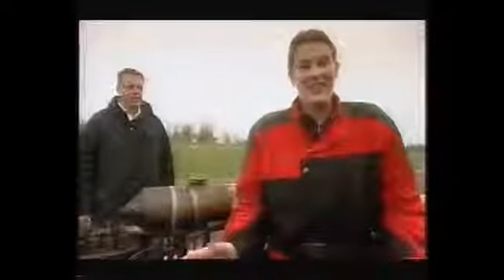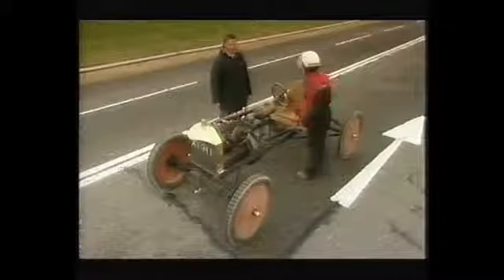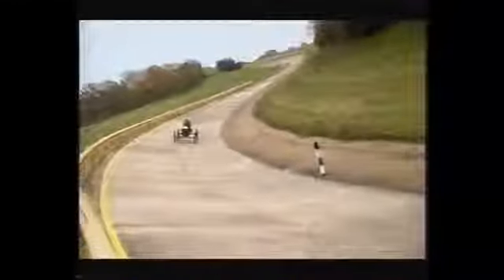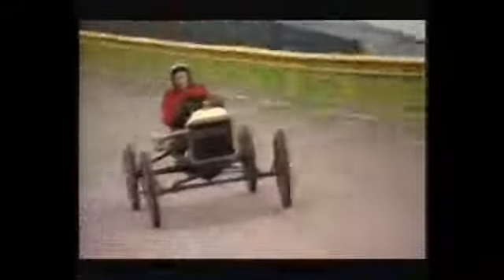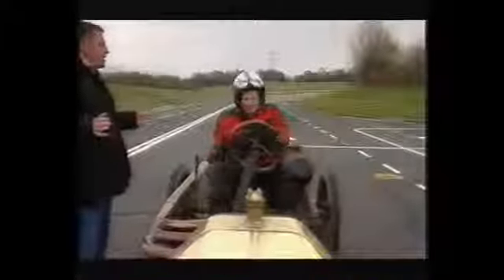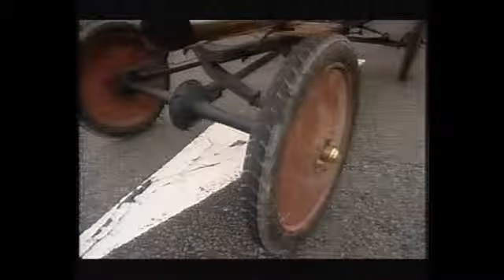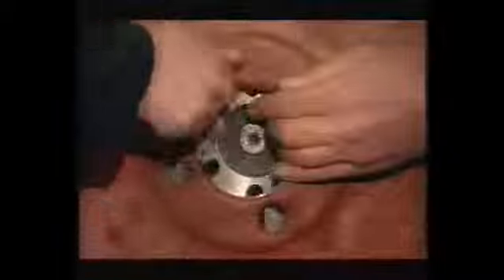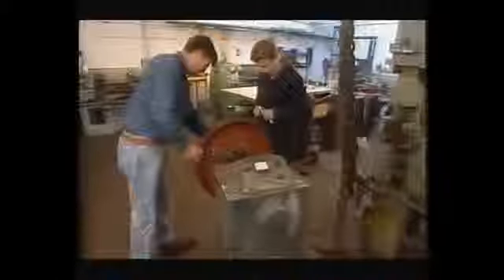Restoring the Golden Ford part 2 YouTube 2